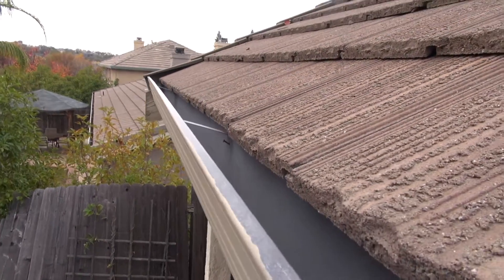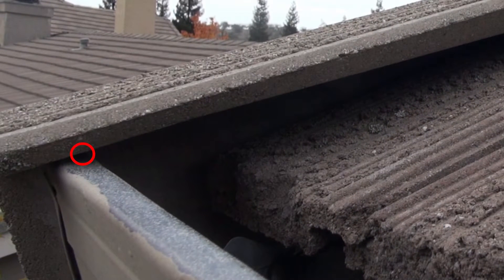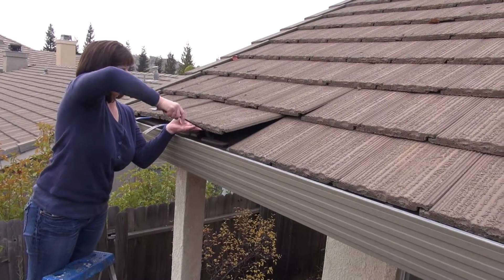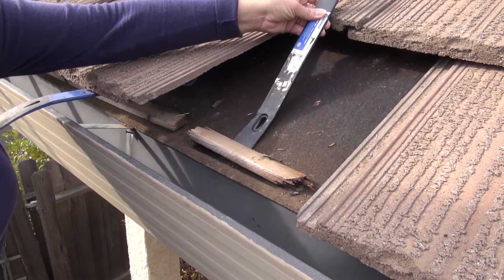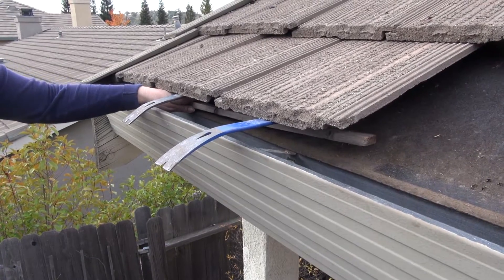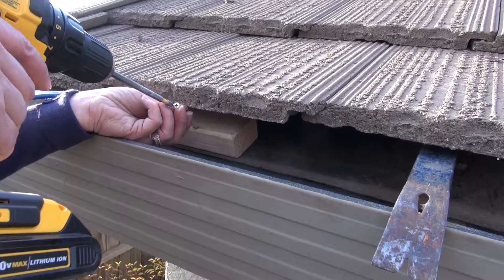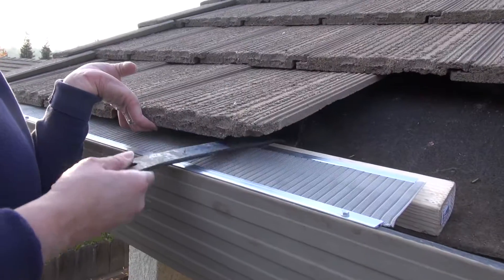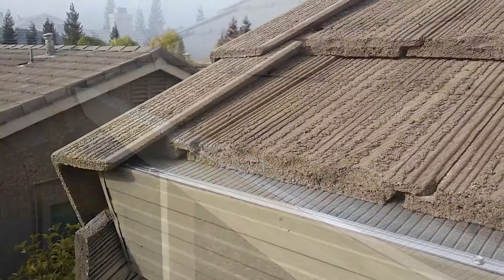Install Stainless Steel Gutter Guards on raised tile gutter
Make sure to watch the video on how to install on an asphalt shingle roof first because that will cover all the basics of the installation.

Our Stainless Steel Gutter Guard by Gutterglove can install on a tile gutter. A gutter is referred to as a "tile gutter" when the front lip of the gutter is one or two inches higher that the bottom edge of the roof. Contractors will sometimes install this type of gutter if they feel the rainwater will run off the tiles in a heavy rainstorm.

This video shows how to raise the lower tiles so that it is just a little higher than the front lip of the gutter. This will then allow our gutter guard to be installed.

Stainless Steel Gutter Guard keeps leaves, pine needles and roof sand grit out of your gutter. It's made from surgical grade stainless steel micro-mesh connected between two aluminum rails for rigid support.

You can buy Stainless Steel Gutter Guard at Sam's Club

Stainless Steel Gutter Guard is the most efficient and cost effective Do-It-Yourself (DIY) gutter protection system on the market.